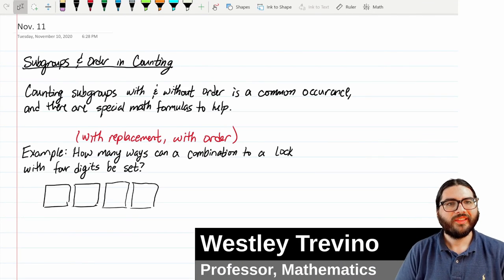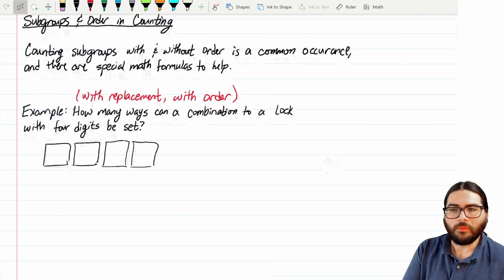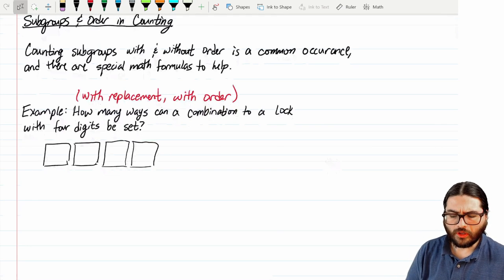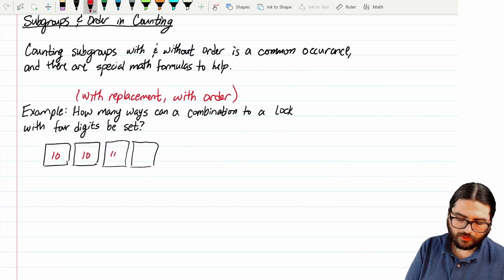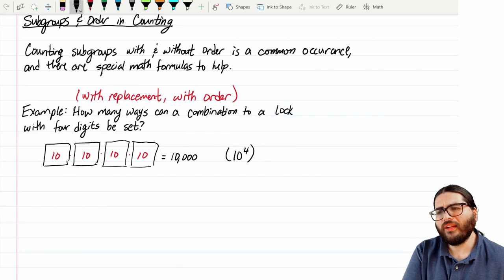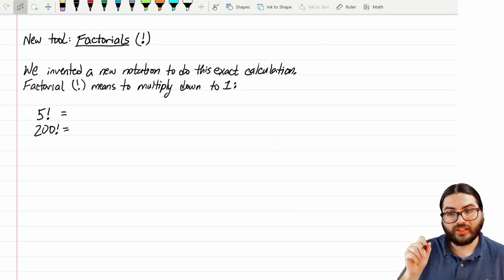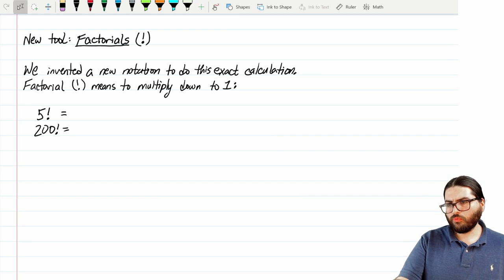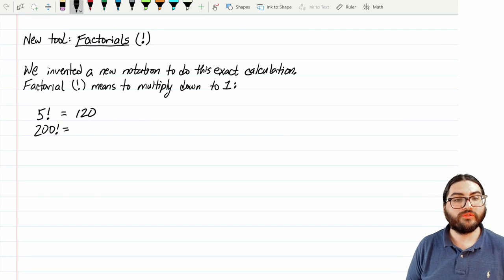Factorials, Combinations, and Permutations (MATH 1324, Fall 2020, #20)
- L2: Order, Combinations and Permutations